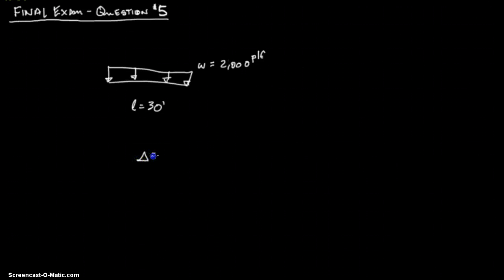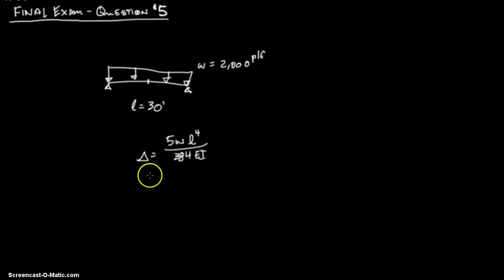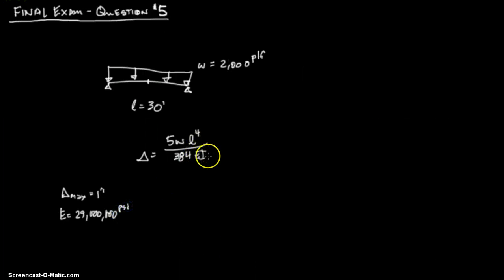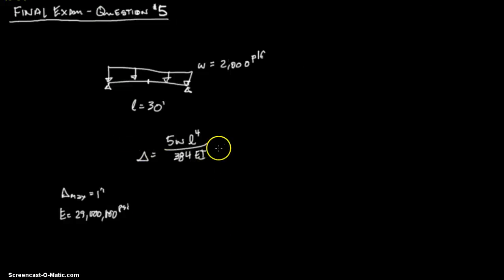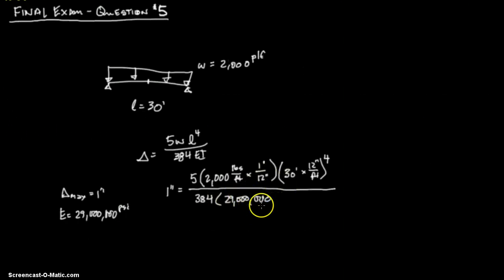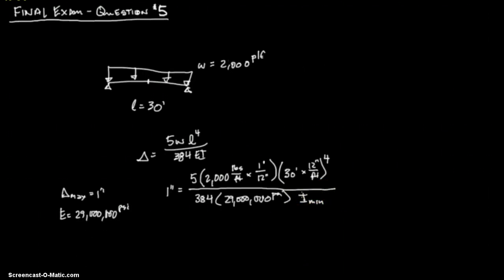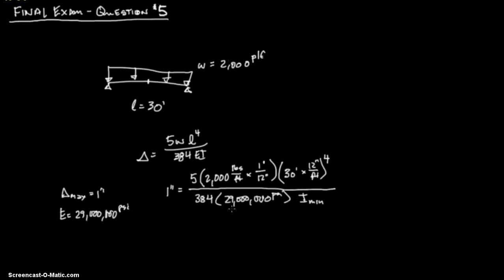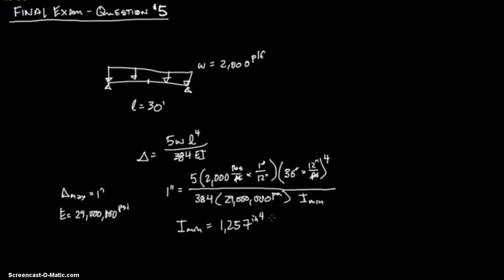Final Exam - Question #5